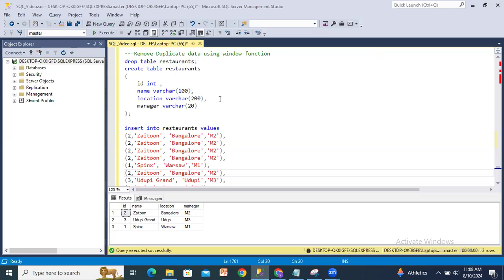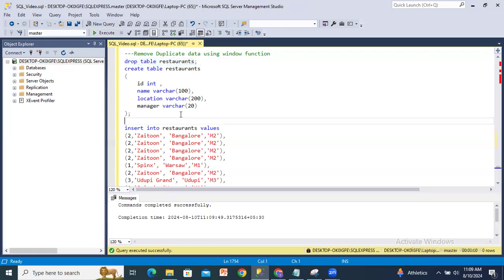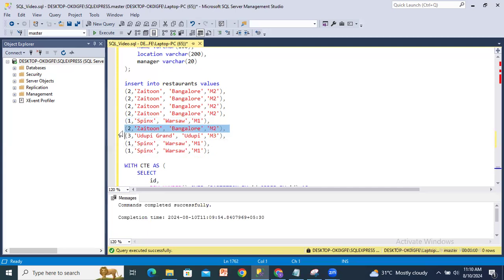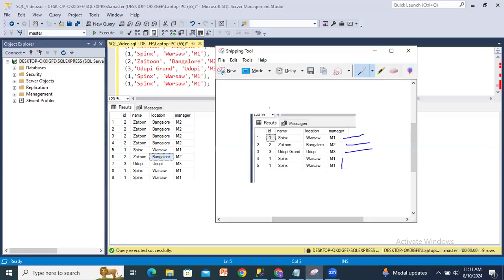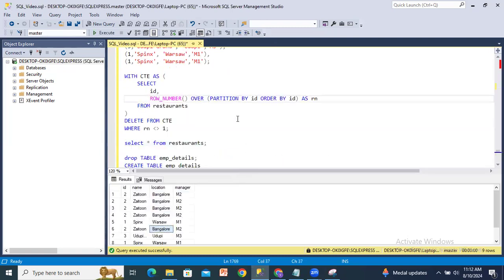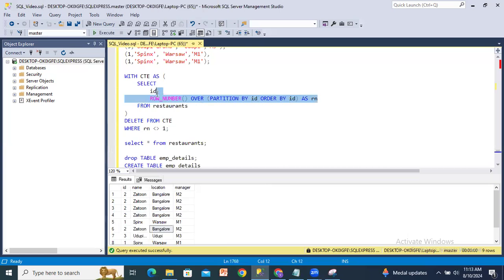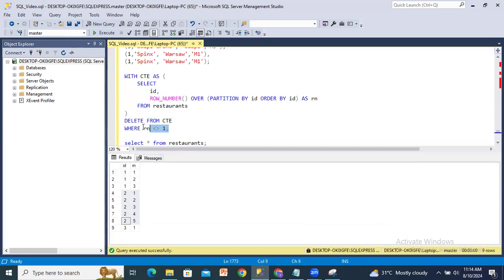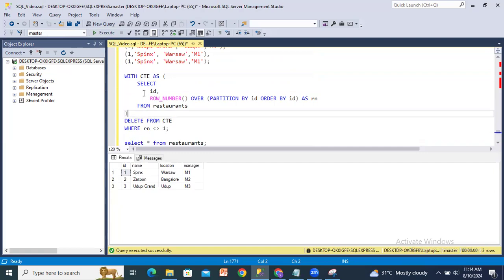Easily Delete Duplicate Rows in SQL Server with ROW_NUMBER()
Learn how to remove duplicate rows in SQL Server using the ROW_NUMBER() function and Common Table Expressions (CTE). This video walks you through the process step-by-step, making it easy to clean up your data and keep only the unique entries. Perfect for beginners and anyone looking to improve their SQL skills!

drop table restaurants;
create table restaurants
 id int ,
 name varchar(100),
 location varchar(200),
 manager varchar(20)

insert into restaurants values
(2,'Zaitoon', 'Bangalore','M2'),
(2,'Zaitoon', 'Bangalore','M2'),
(2,'Zaitoon', 'Bangalore','M2'),
(2,'Zaitoon', 'Bangalore','M2'),
(1,'Spinx', 'Warsaw','M1'),
(2,'Zaitoon', 'Bangalore','M2'),
(3,'Udupi Grand', 'Udupi','M3'),
(1,'Spinx', 'Warsaw','M1'),
(1,'Spinx', 'Warsaw','M1');

    SELECT
        id,
        ROW_NUMBER() OVER (PARTITION BY id ORDER BY id) AS rn
    FROM restaurants
DELETE FROM CTE
WHERE rn != 1;

select * from restaurants;